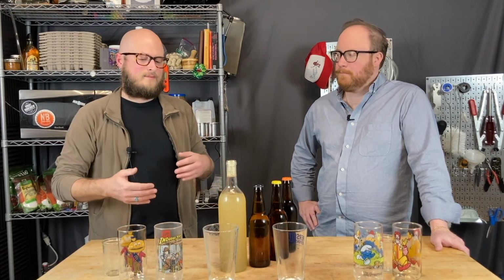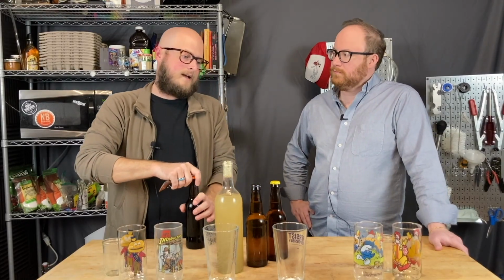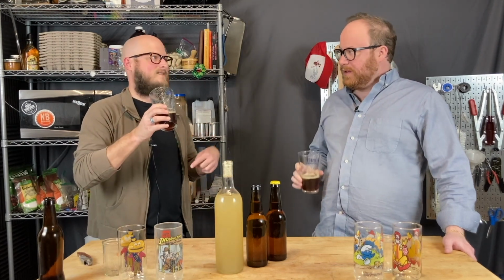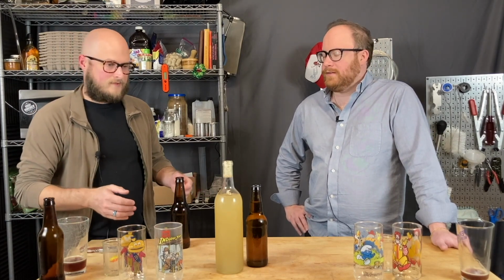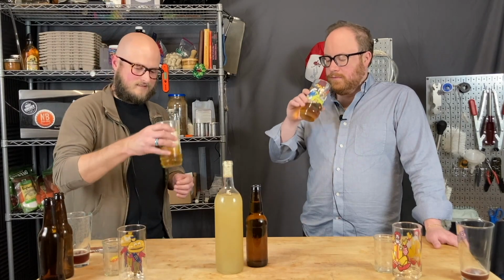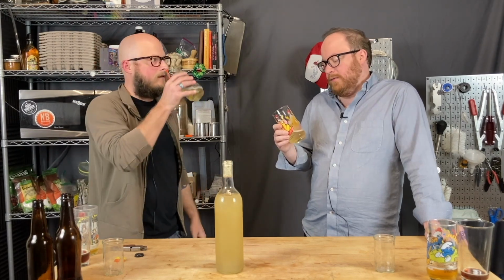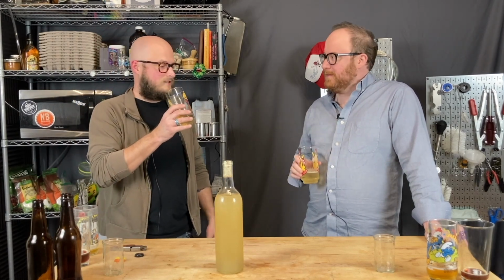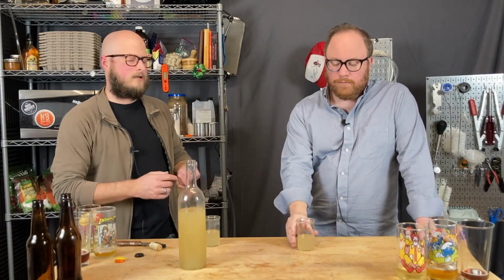TASTING the Mr. Beer Brews - IPA, Cider, Session Mead, & Skeeter Pee | Easy Beginner Brewing Recipes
A Mr. Beer Kit is not required for these recipes, but we couldn't resist brewing with one! All recipes can be scaled down to one-gallon or up to five gallons with similar results. We bought a Mr. Beer homebrewing kit and decided to put it through its paces with a simple holiday cider, an easy hydromel session mead, and a fermented lemonade wine. Three easy recipes, one silly little brewing kit. Our cider is made with storebought apple juice from the grocery store. Our mead is made with delicious honey and a little bit of apple and lemon juice for balance. Both are carbonated using carbonation drops. And then lastly, we have the classic Skeeter Pee recipe for hard lemonade. All are great options for first-time brewers. In this video we taste and talk about all four brews!

(link supports the channel)

What would you brew in Mr. Beer? Tell us about it in the comments! 👇